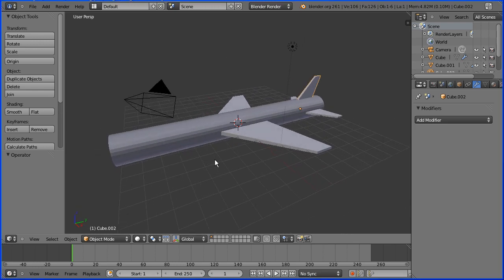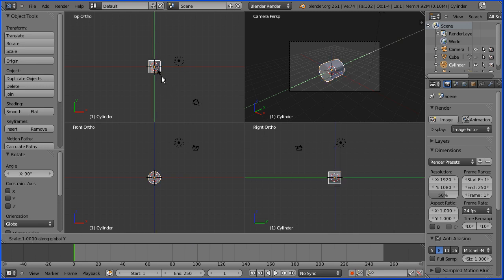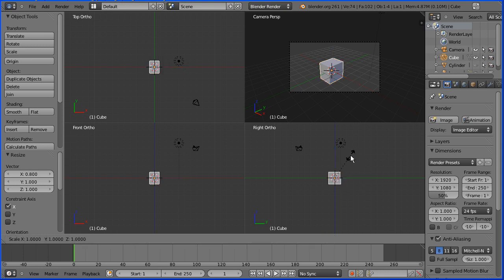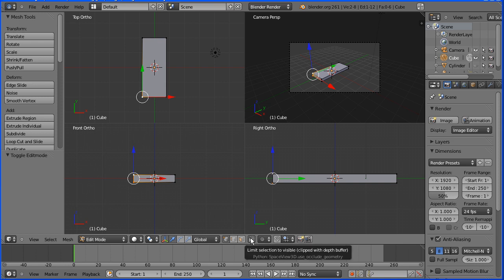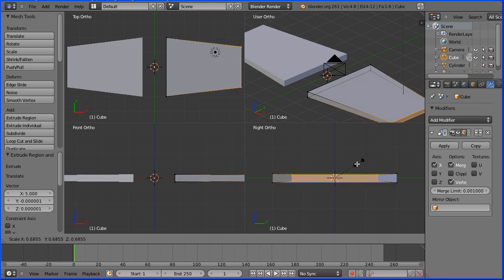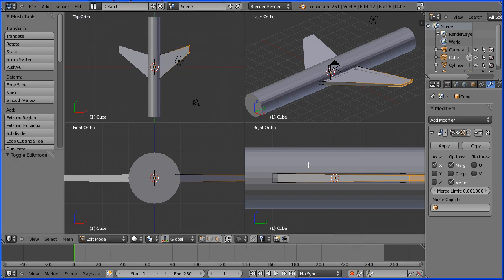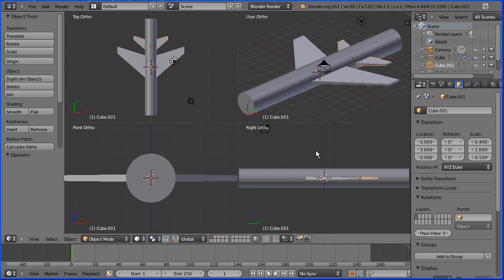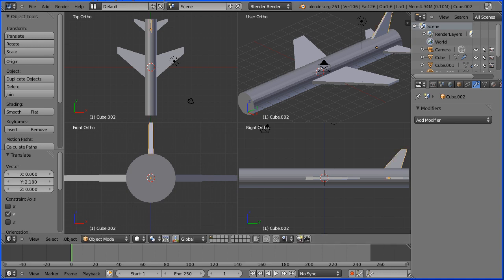Blender 2.6 Modelling Tutorial Making Wings for a Jet Plane, Extruding and Using the Mirror Modifier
This is another tutorial that extends the beginners tutorial on making a simple model of a jet plane. It shows how to make more shaped wings using extrusion and the mirror modifier.